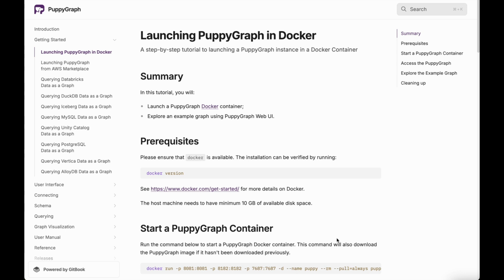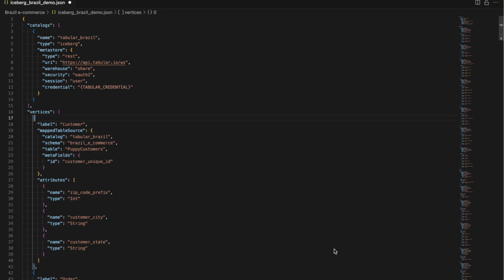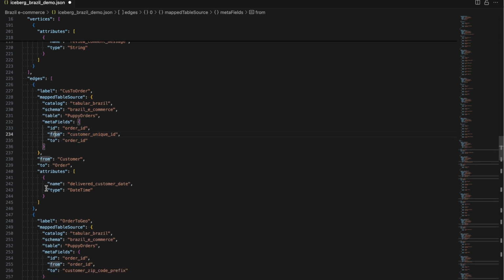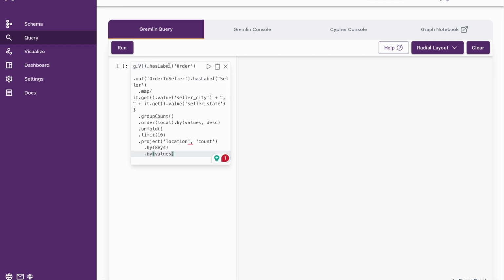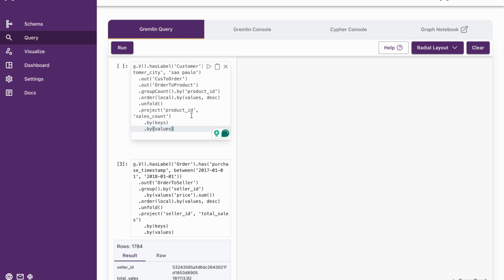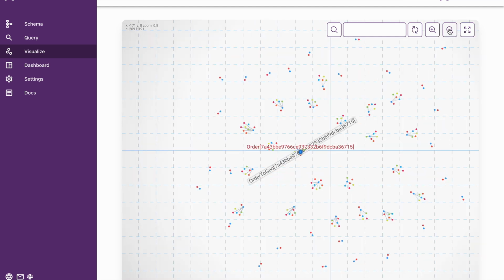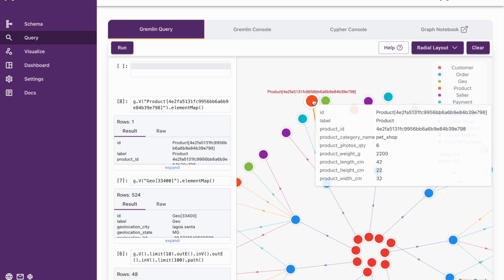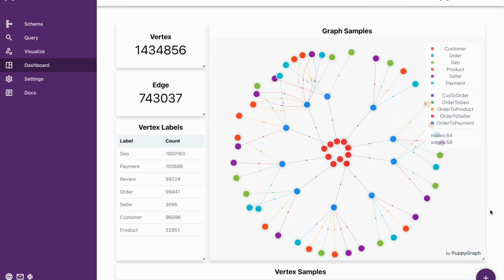E-Commerce Order Exploration & Analysis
In this e-commerce analytics demo, we delve into a comprehensive knowledge graph that interlinks orders, products, sellers, and more to offer a multifaceted view of transactions. Starting with specific orders, we expand the exploration to include associated products and sellers, dynamically filtering by delivery status to highlight key data points directly on the visualization. This approach enables detailed insights into the e-commerce operations, enhancing decision-making and customer service strategies.